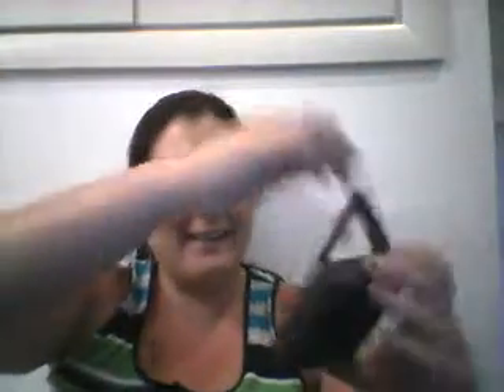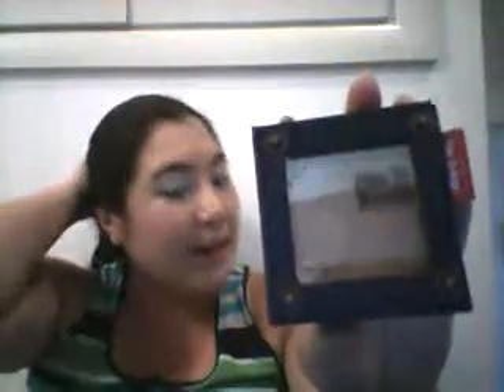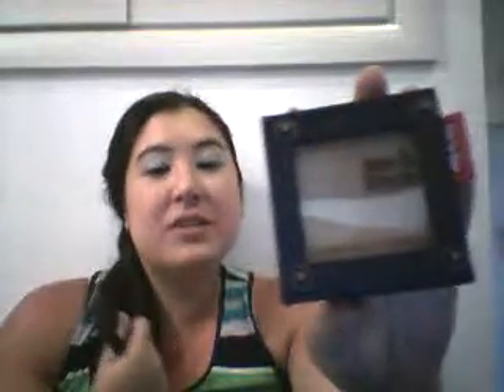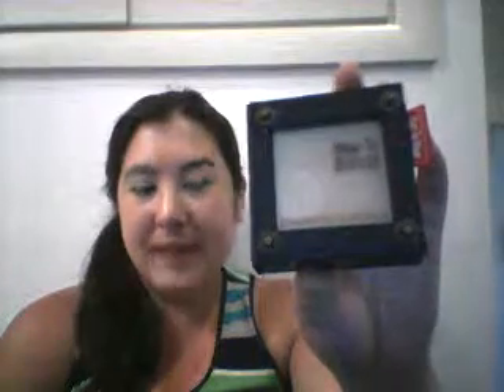How To Bronze Kit by Physicians Formula!!!